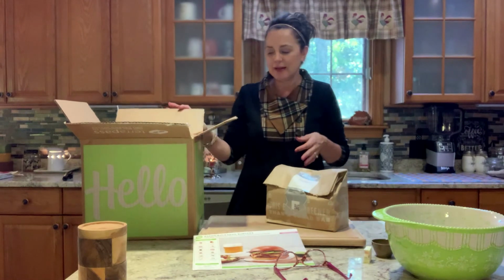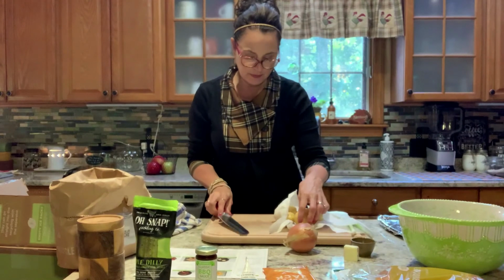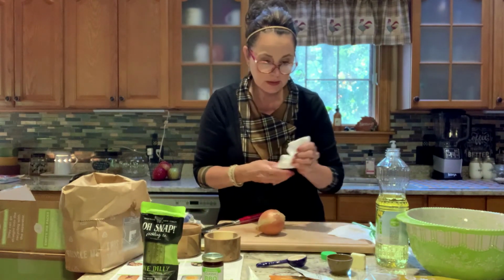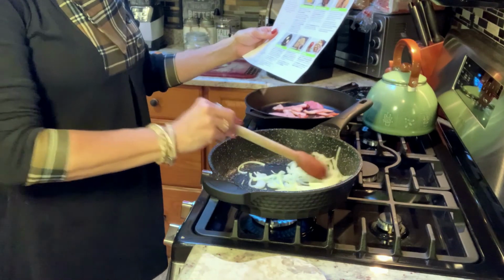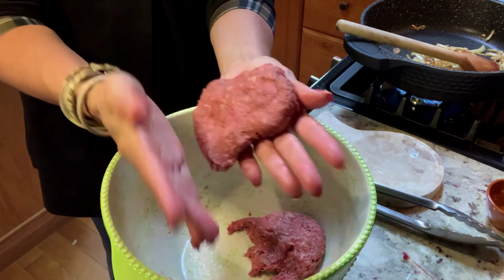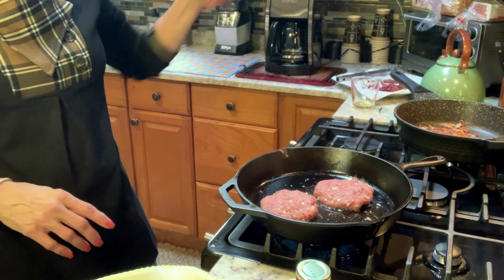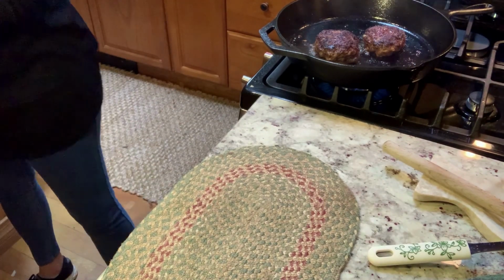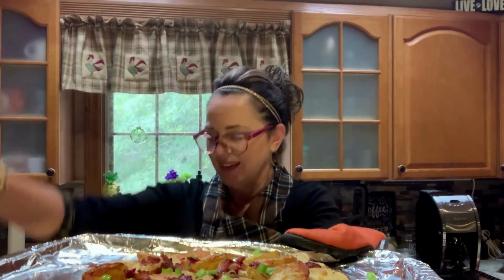Hellofresh | Best Meal Kit Delivery Service | Bacon Burger Recipe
Hi Everyone!  Let's cook a meal this weekend.  I've got my Hello Fresh delivery ready to go!  Today we're making these oh-so-good Bacon Buckaroo Burgers and loaded baked potato medallions.  Everything came out great and tasted DELISH!  This is real life cooking!  I love Hello Fresh because it makes my life a little easier and I was going to buy groceries anyway, so I find the cost to be less than going out to dinner!  Let me know what you think!  All my best, Lisa